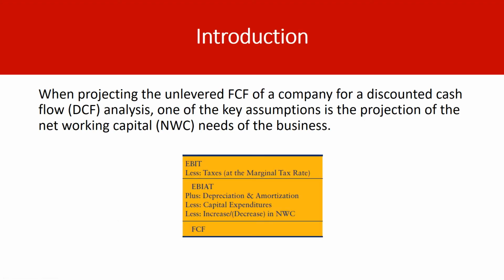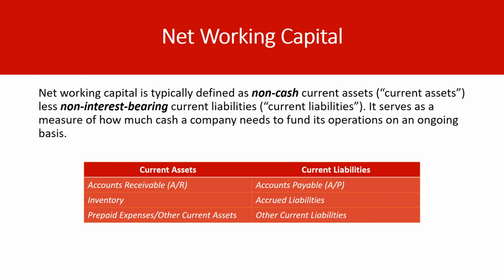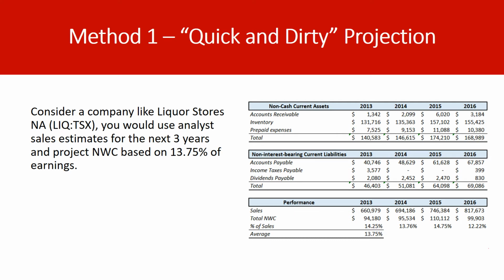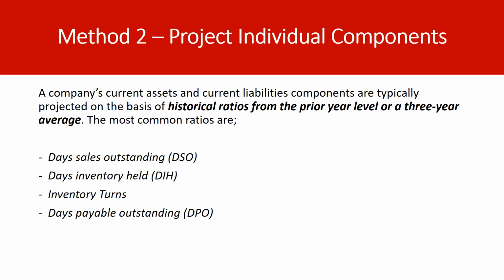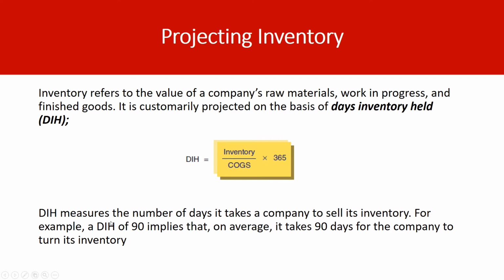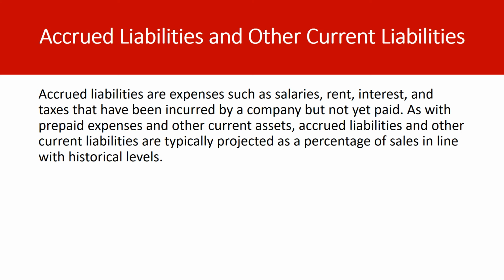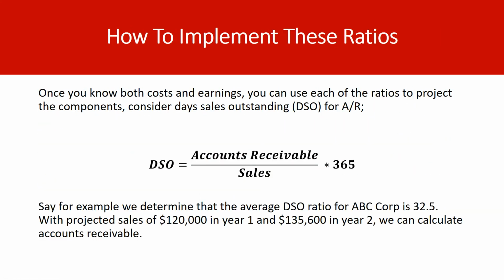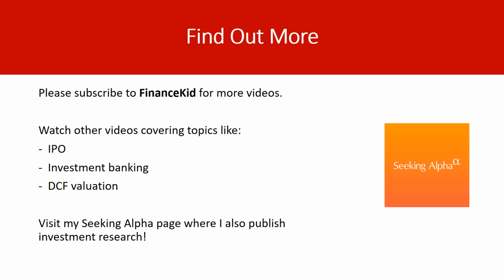Projecting Net Working Capital For Free Cash Flow Calculation, DCF Model Insights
How do you project changes in net working capital (NWC) when building your DCF and calculating free cash flow? In this video I cover the different ratios that can be used to project NWC rather than using the simple percentage of sales method. Instead, for the most accurate results, the analyst should project the individual components of non-cash current assets and non-interest bearing current liabilities to better project FCF.

- Days sales outstanding (DSO)
- Days inventory held (DIH)
- Inventory Turns
- Days payable outstanding (DPO)